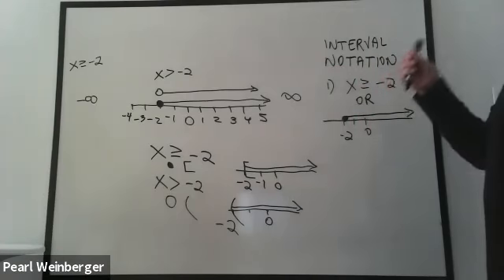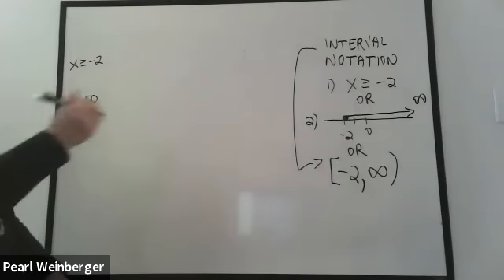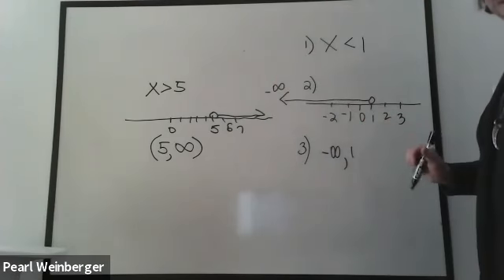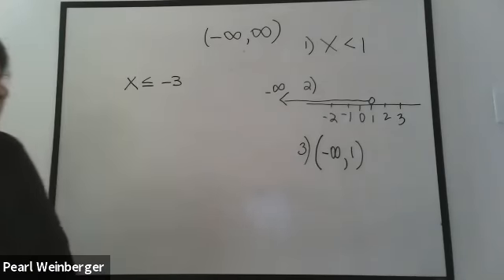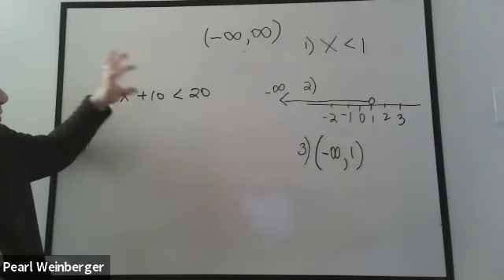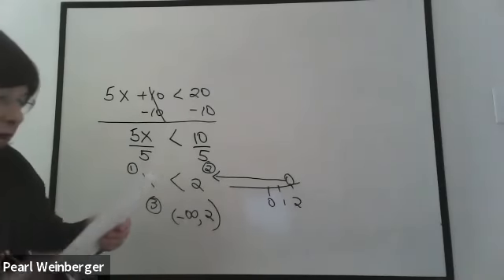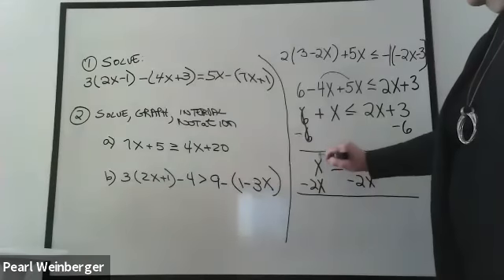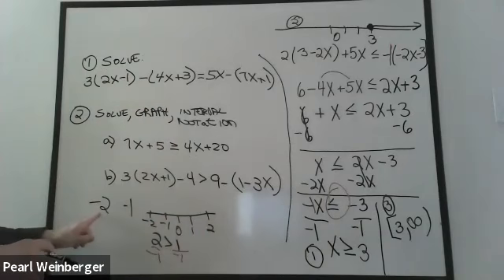Math 136-001C Class #3 Feb 4, 2021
Solving inequalities and Interval notation